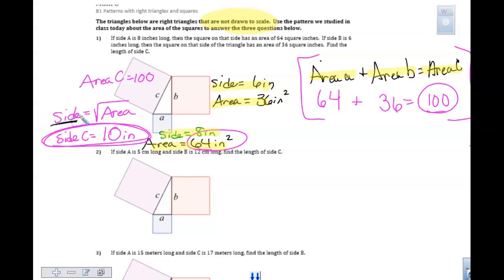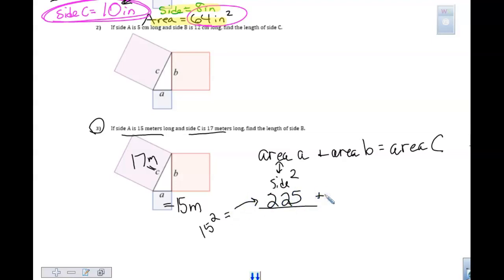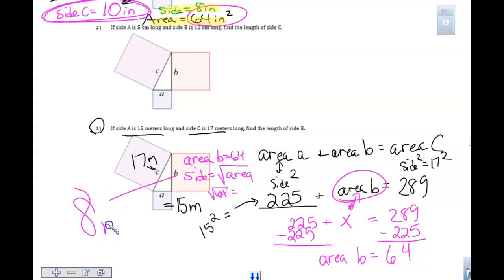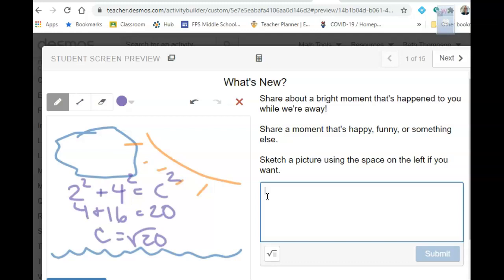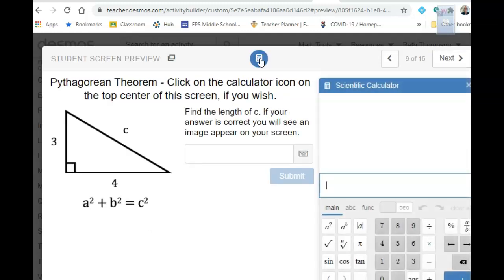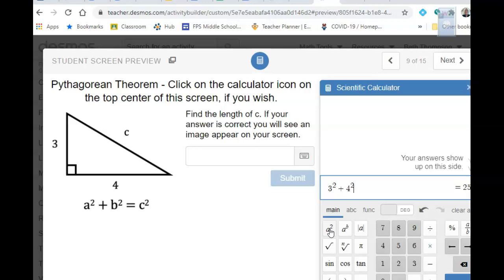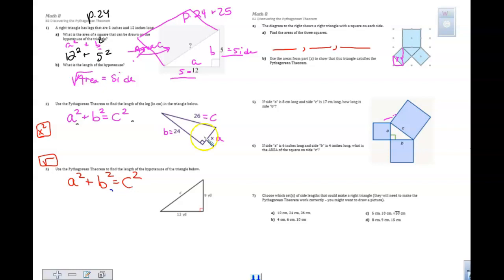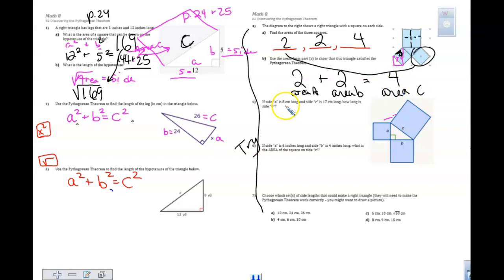B2 Math 8 help with homework 2020